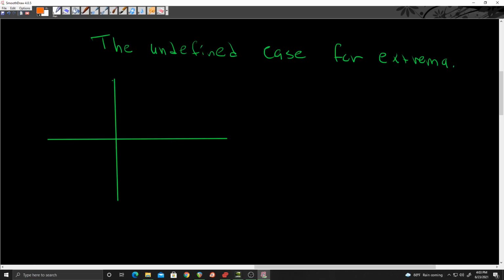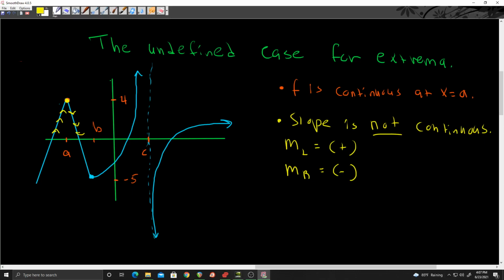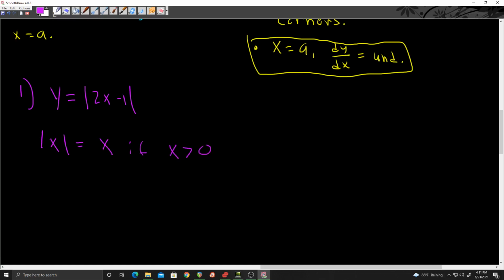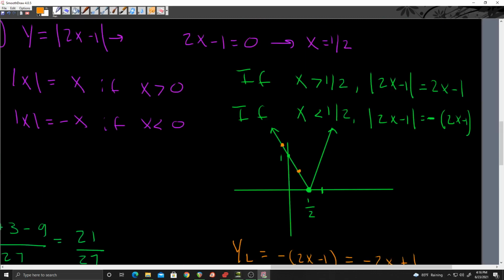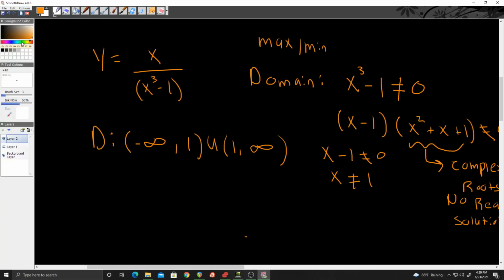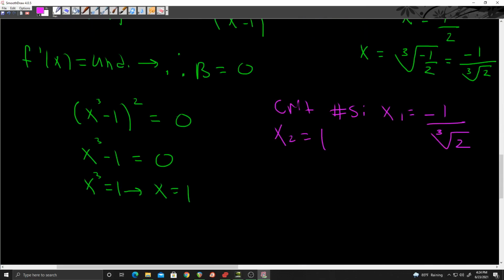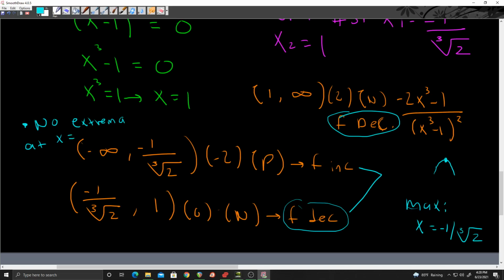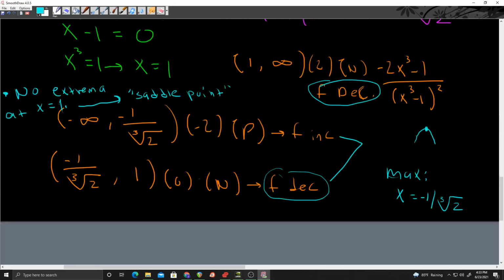AP 5.2, 5.3, 5.4, 5.5 Extrema Undefined Case